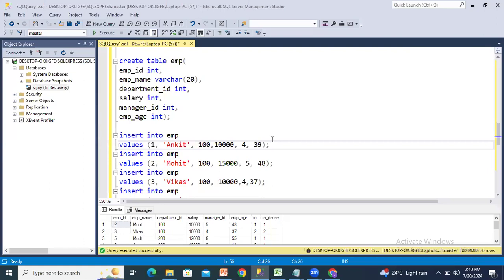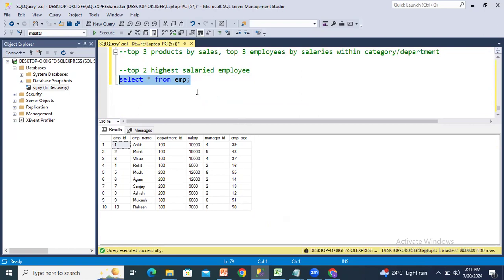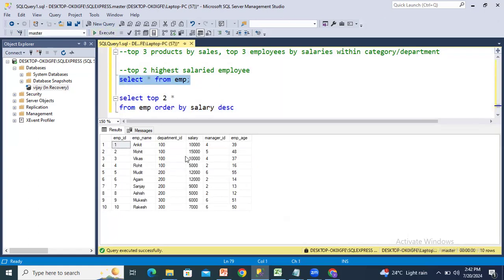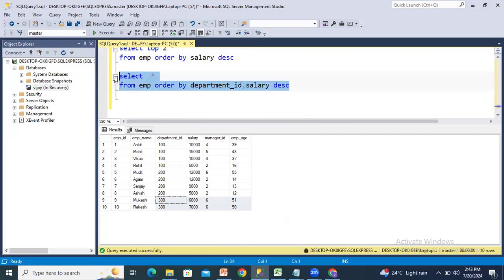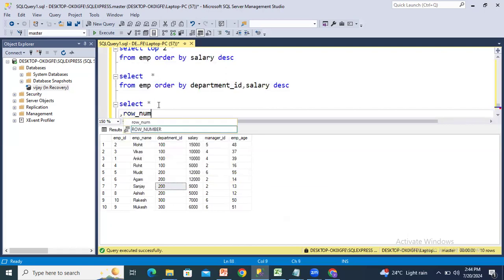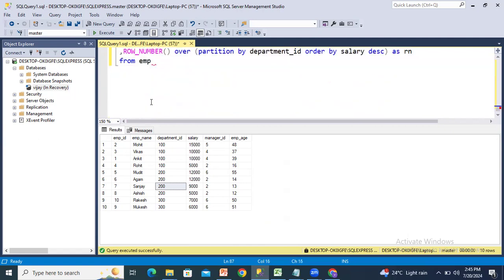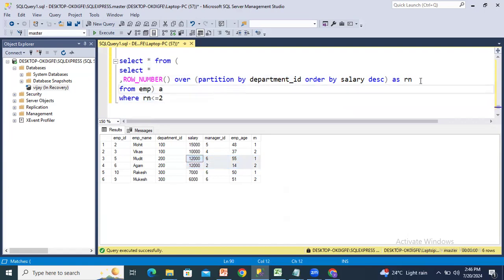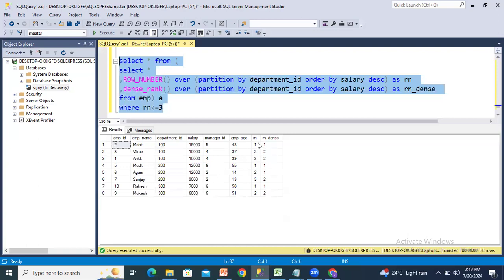Top 3 Products by Sales & Employees by Salary | SQL Ranking Functions Explained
Welcome to our SQL tutorial! In this video, we’ll dive into how to use SQL ranking functions to retrieve the top 3 products by sales and the top 3 employees by salary within their respective departments. Learn how to efficiently query and analyze your data with practical examples and explanations. Whether you're preparing for a data analyst interview or just improving your SQL skills, this video has got you covered!

🔍 What You'll Learn:

How to get the top 3 products by sales using SQL.
How to find the top 3 highest-paid employees within each department.
Practical use of SQL ranking functions like ROW_NUMBER().

emp_id int,
emp_name varchar(20),
department_id int,
salary int,
manager_id int,
emp_age int);

insert into emp
values (1, 'Ankit', 100,10000, 4, 39);
insert into emp
values (2, 'Mohit', 100, 15000, 5, 48);
insert into emp
values (3, 'Vikas', 100, 10000,4,37);
insert into emp
values (4, 'Rohit', 100, 5000, 2, 16);
insert into emp
values (5, 'Mudit', 200, 12000, 6,55);
insert into emp
values (6, 'Agam', 200, 12000,2, 14);
insert into emp
values (7, 'Sanjay', 200, 9000, 2,13);
insert into emp
values (8, 'Ashish', 200,5000,2,12);
insert into emp
values (9, 'Mukesh',300,6000,6,51);
insert into emp
values (10, 'Rakesh',300,7000,6,50);

--top 2 highest salaried employee
select * from emp;
select top 2 *
from emp
order by salary desc

select *
from emp
order by department_id,salary desc

SQL Interview Challenge: Find Hidden Likes in Your Friends' Favorites!